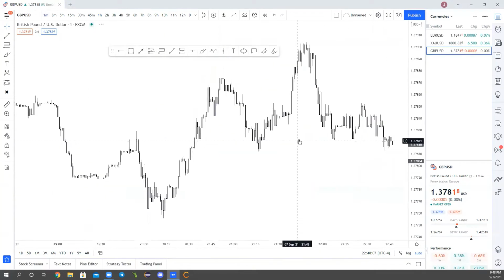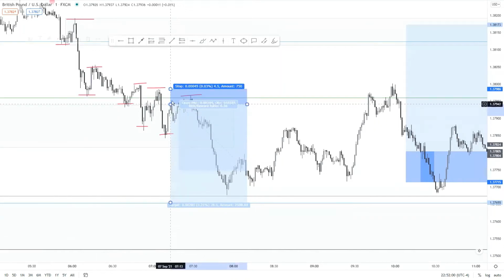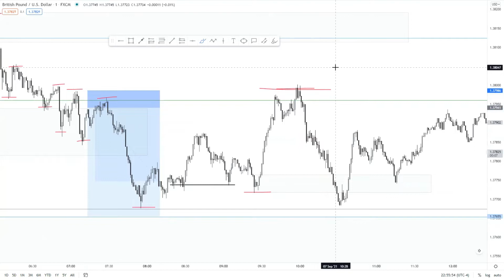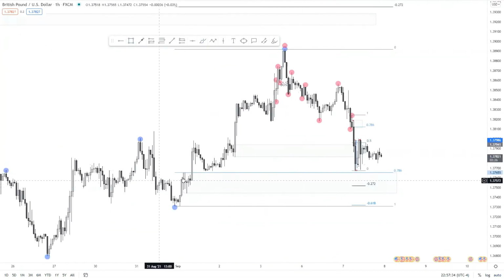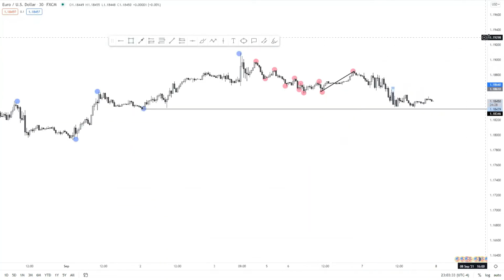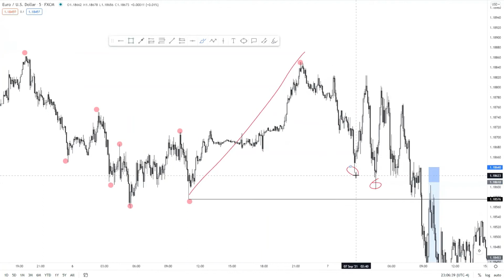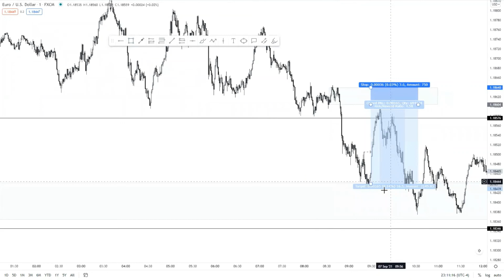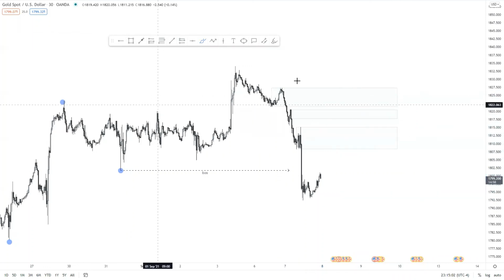MANIPULATION TRICK W/ STRUCTURE AND LIQUIDITY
In this video, I talk about structure (as usual) and also let you guys see a little trick I use to find solid trades! I hope you enjoy this video and ask that you share it if you do.